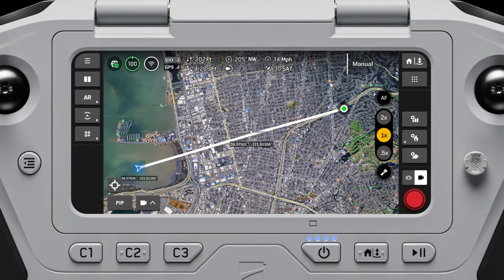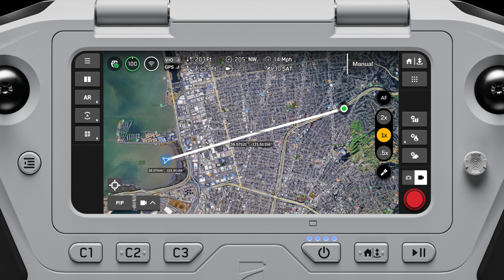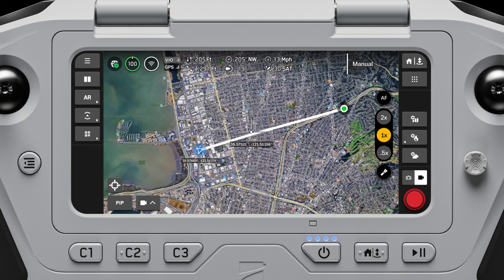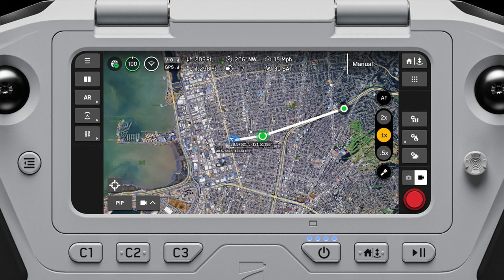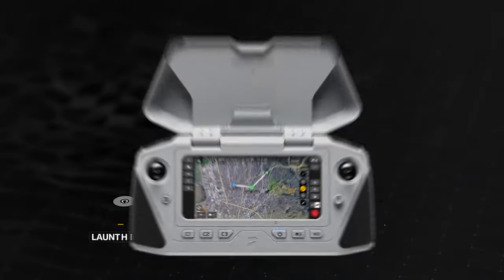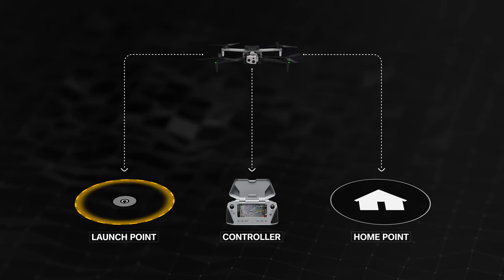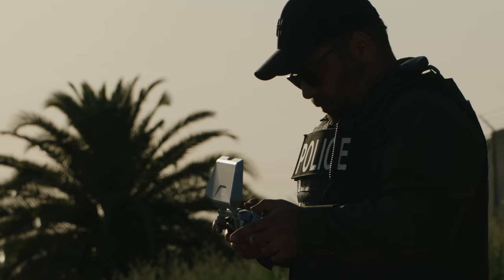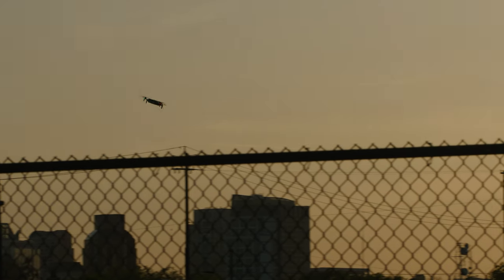Skydio Quick Tips - Add Transit Points During Fly Here Now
In this video we demonstrate how to add a transit point during a Fly Here Now mission. For other helpful information, visit our support site at support.skydio.com.